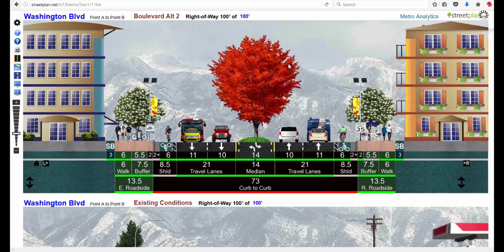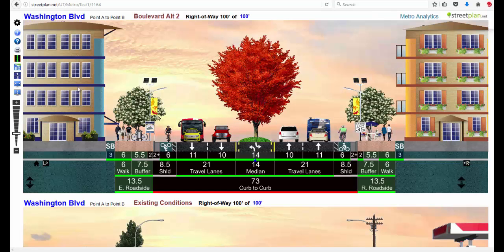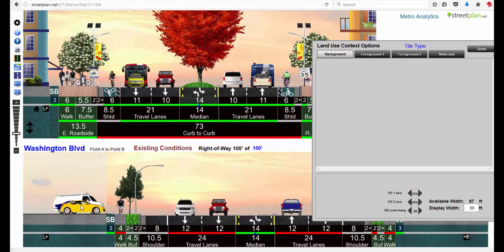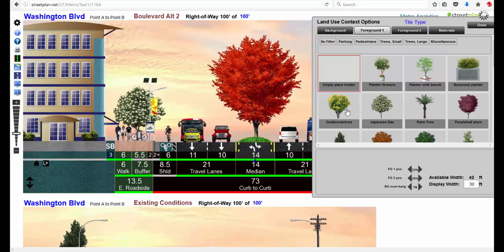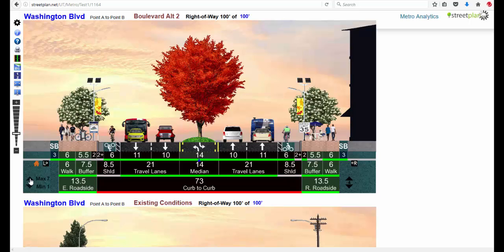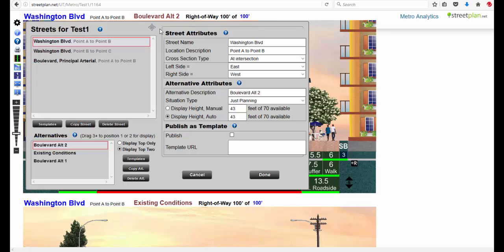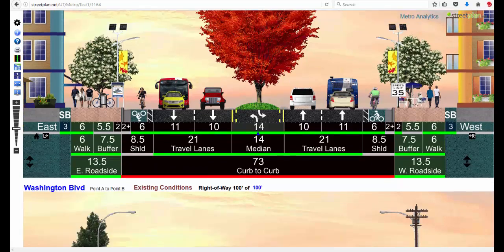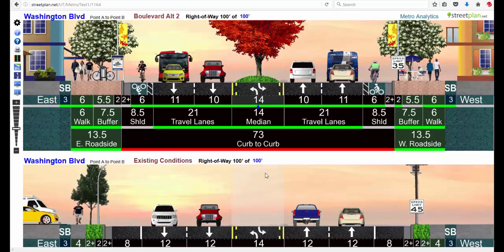StreetPlan.net, How to Modify Building, Sky, and Background Views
StreetPlan.net is a free tool for creating Complete Street cross section roadway designs. Design on the fly with your stakeholders, so everyone can discuss costs and benefits of emerging designs. Add transit, bikeways, trees and other streetscape features. Overlay your designs on Google Maps to see right-of-way conflicts.